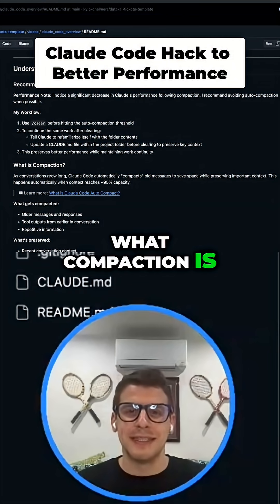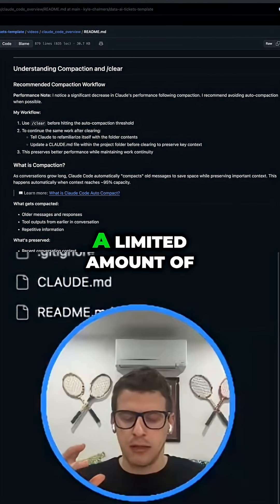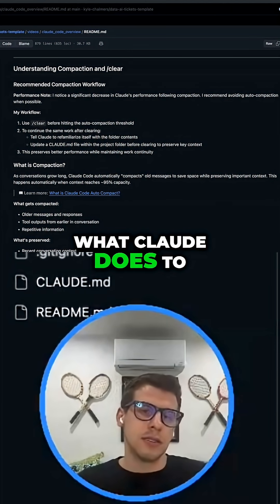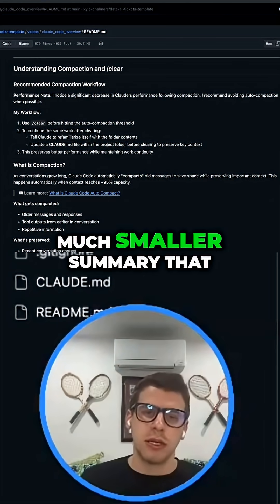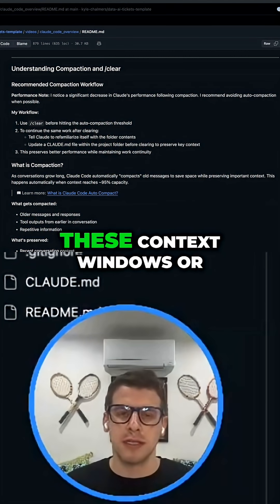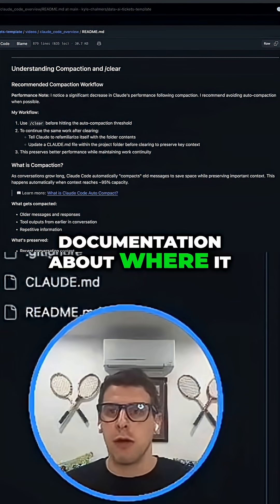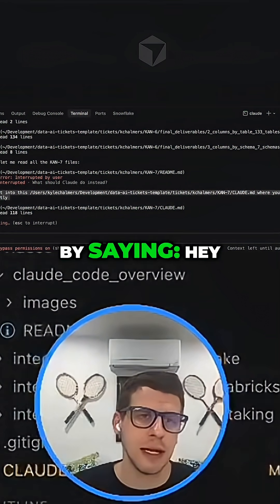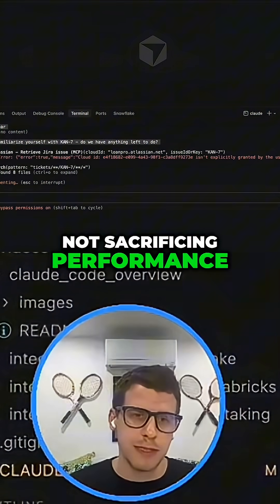LLM Compaction: Keeping AI Sharp! 🧠✨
Large language models like Claude have limited context windows, leading to performance issues. Claude's auto-compaction shrinks long conversations into summaries, maintaining performance. Clear the conversation window and have it store documentation to preserve context.